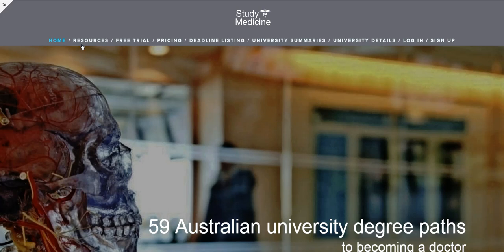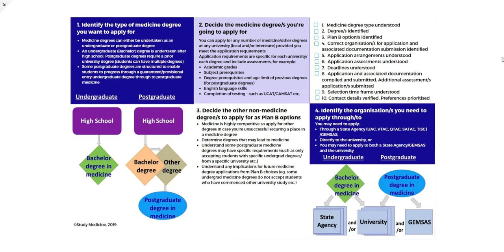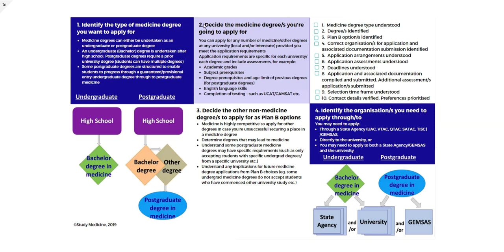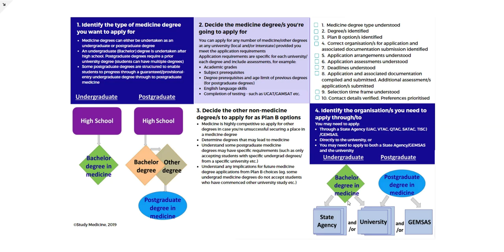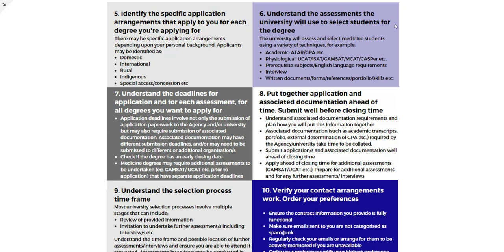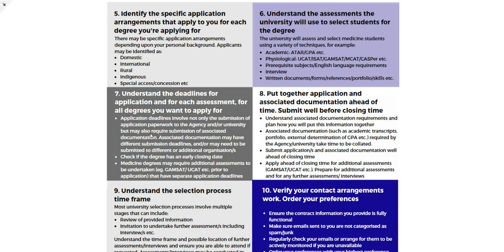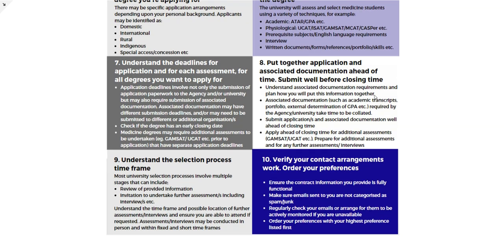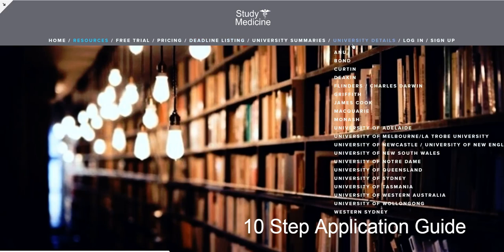How to apply for Medical School - 10 Step Application Guide for Medical Schools in Australia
The 10 steps of how to apply for medical school in Australia.

If you're looking to study medicine, you know there's a huge range of degrees and pathways, each with their own application requirements and deadlines. This video provides a clear step by step guide to help you work through what's involved in applying for medicine.